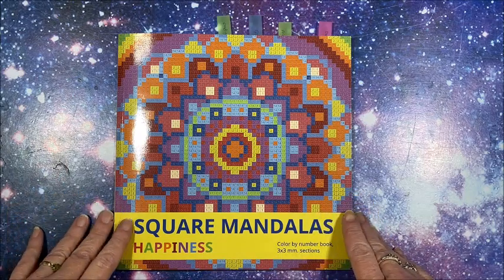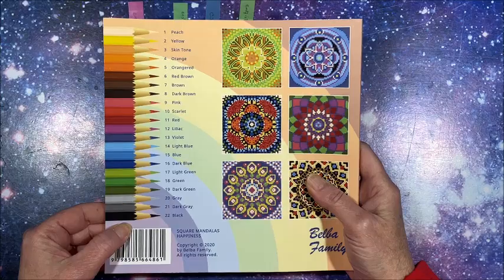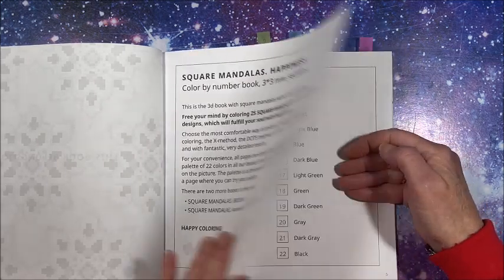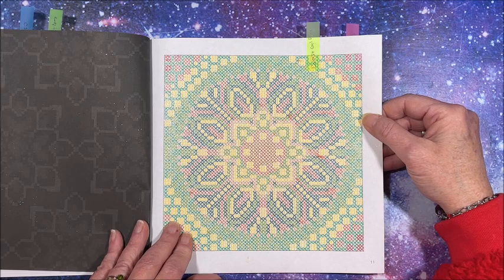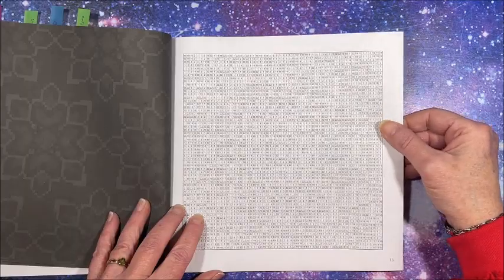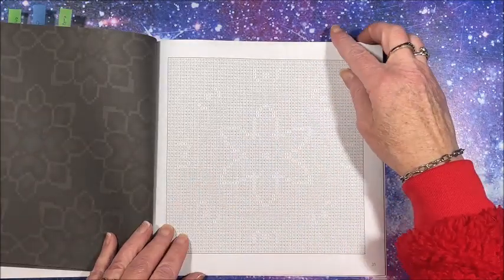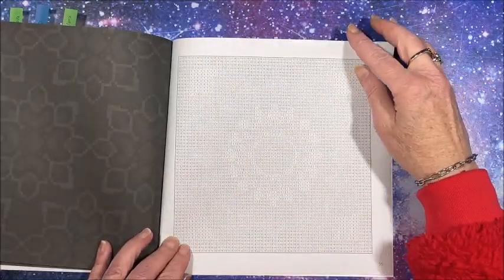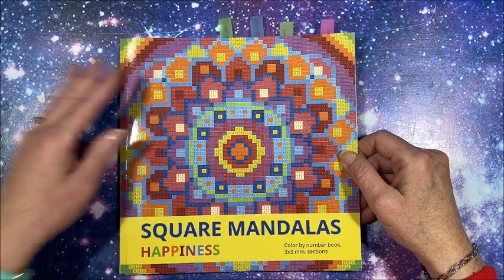Flip Through of Square Mandalas - Happiness by Belba Family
In this video, I flip through Square Mandalas - Happiness by Belba Family.

Square Mandalas - Happiness